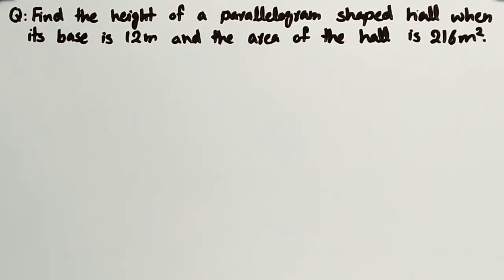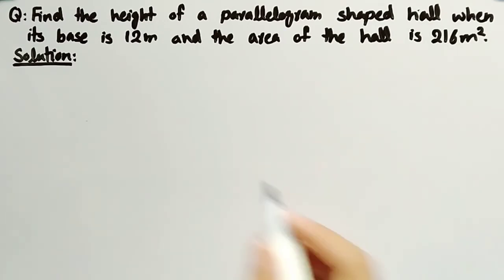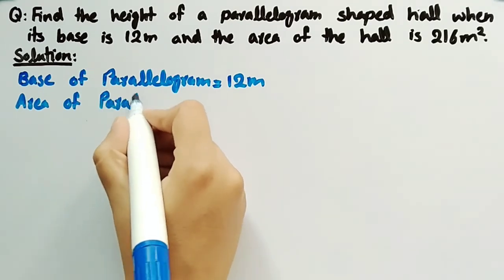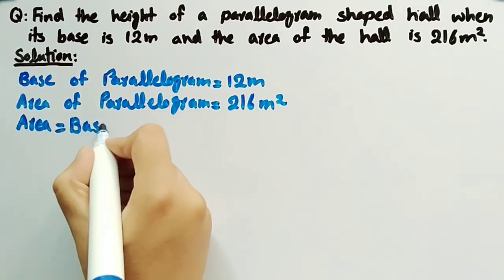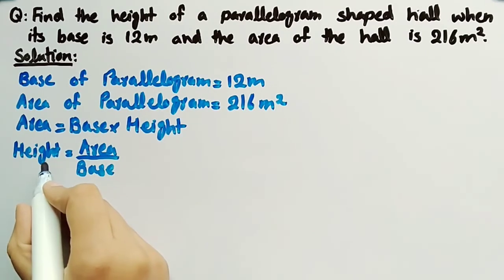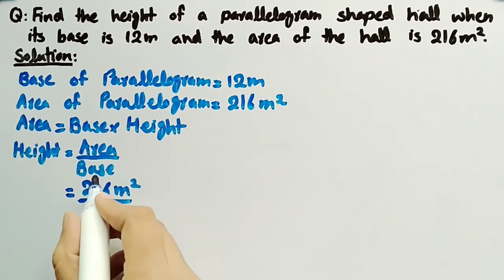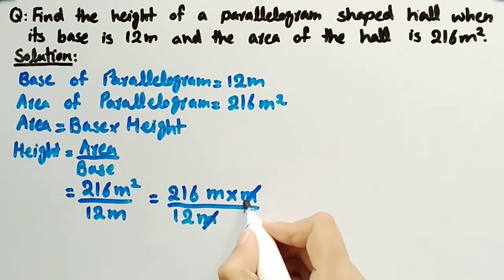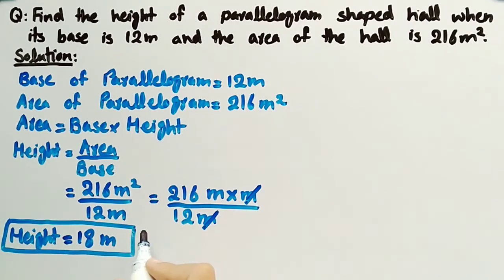Find height of parallelogram shaped hall when its| Perimeter | Word Problem | Area | Pythagoras Math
In this video of Pythagoras Math we discussed topic related to perimeter, word problem, area. Find the height of a parallelogram shaped hall when its base is 12m and the area of the hall is 216m2.